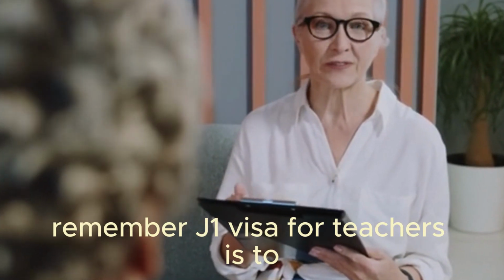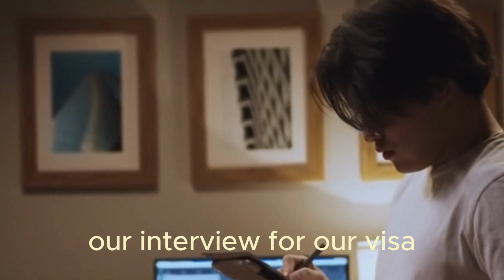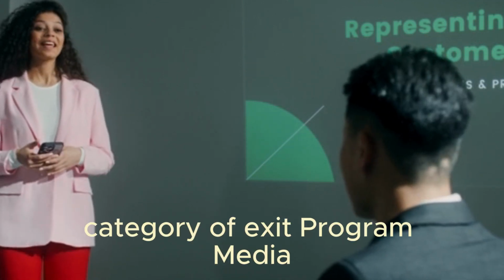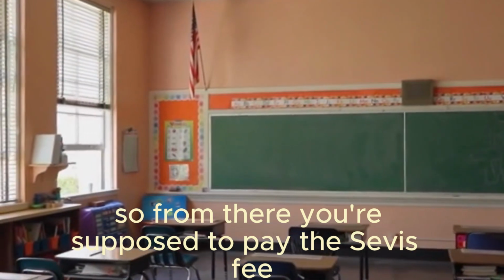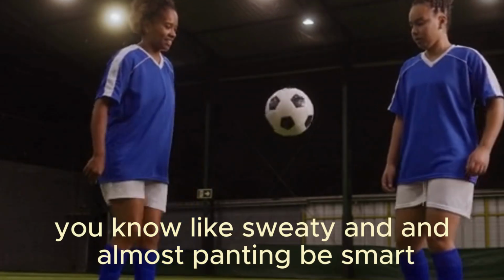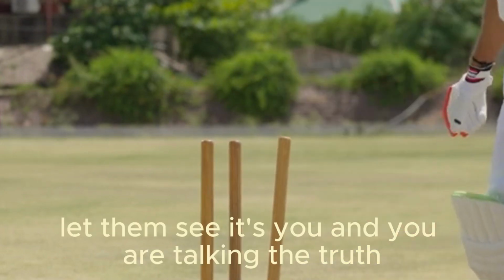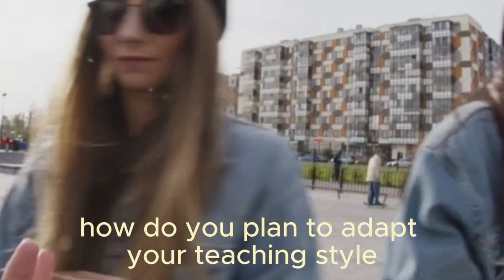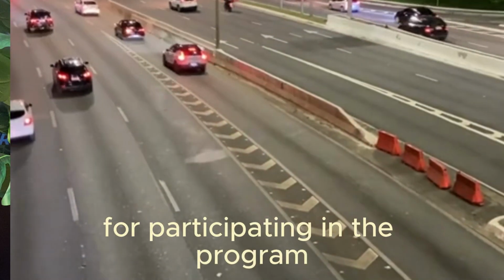MASTERING J-1 VISA INTERVIEWS 2025!: INSIDER TIPS AND STRATEGIES,YOUR ULTIMATE GUIDE TO SUCCESS!!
🎓 Mastering J-1 Visa Interviews in 2025: Your Ultimate Guide to Success! 🌟
Ready to ace your J-1 visa interview and unlock incredible opportunities abroad? 🇺🇸✈️ Dive into our comprehensive guide where we break down expert tips, common questions, and insider secrets to help you stand out and secure your J-1 visa with confidence! 💼🔑 Whether you're a student, intern, or exchange visitor, this video is your key to mastering the interview process. Don't leave your future to chance—watch now and transform your interview skills! 💪✨
I have helped in guiding many people in their visa processes and travel plans', in case you need help in any stage of your process, please reach out.
A Disclaimer: Am not an immigration lawyer, i share my personal successes in visa processes  and travel  experiences with the hope that it will help  someone out there and make their process more smooth , worthwhile and stress free.
In this video  i have  discussed DS-2019 in detail and its crucial role in the application of the J-1 visa for teachers, i have also outlined   five questions that are most tricky to answer during the various interviews  for one to quality and be eligible for J-1 VISA for teachers
After Job offer, the sponsor  should send you a form DS_2019, which together with your other documents you apply for your visa at the embassy nearest you by filling form DS-160 , later interview at the embassy

For more information ,please write us an email to
Fay  Explorer Advisors play a pivotal role in assisting clients, throughout  their travel journey.
Their services begin with comprehensive visa application support, ensuring all necessary documentation is correctly completed and submitted.
They then help clients plan their travel itineraries, offering personalised advice and recommendations based on clients' preferences and needs. Additionally, they provide insights into destinations, helping travellers discover unique experiences and navigate cultural nuances.
Fay Explorer Advisors ensure a seamless travel experience, combining logistical support with expert travel advice to make each trip memorable and stress-free

Please meet Fay, the dynamic CEO of Fay Explorer Advisors. Under her leadership, the company excels in providing comprehensive travel and visa services.
Fay, runs this engaging YouTube  channel that supports the company's mission, where she shares invaluable insights and firsthand experiences from her extensive travels around the globe.
Through her videos, Fay offers practical advice on navigating the visa application process and highlights unique travel destinations, inspiring viewers to explore and discover the world with confidence and ease.